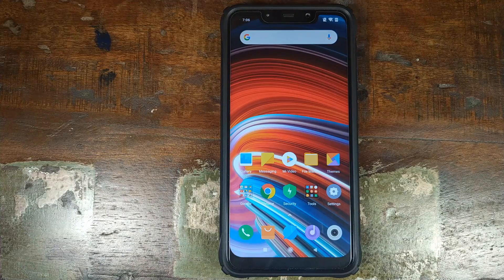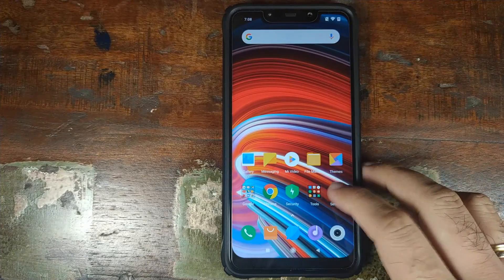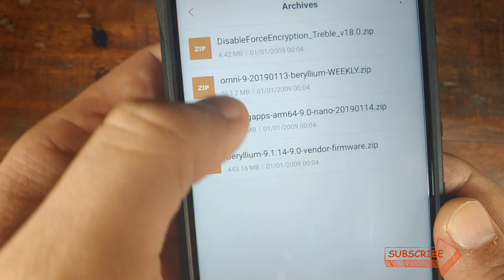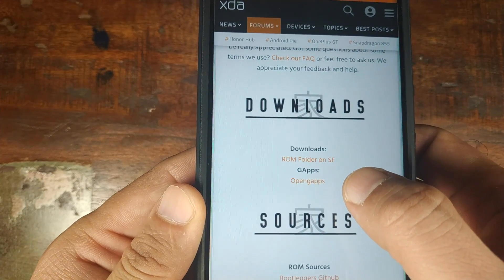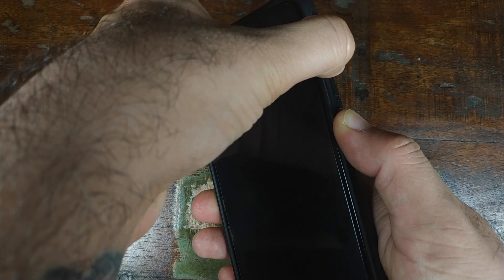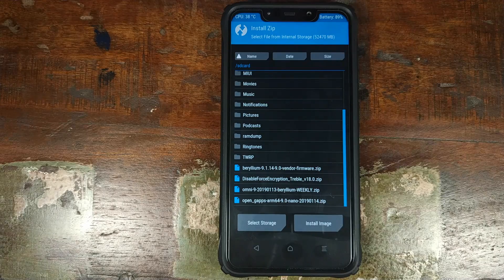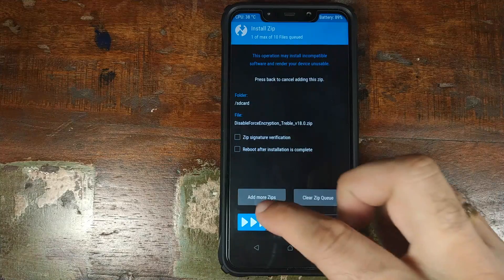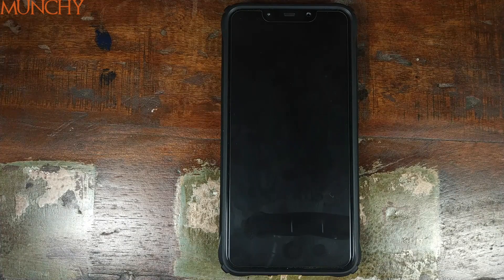Poco F1 How to Instal Any Custom ROM in 2019 (The Correct Way)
Do you want to learn how to instal a custom rom your Xiaomi Poco F1? In this 2019 video tutorial we will show you how you can go from stock MIUI to a custom rom.

60W Daylight LED Bulbs